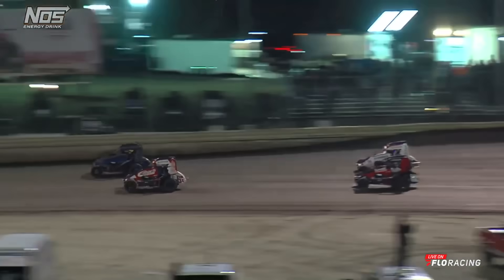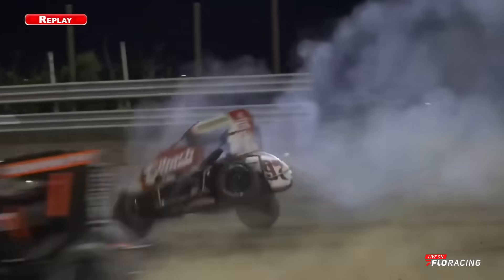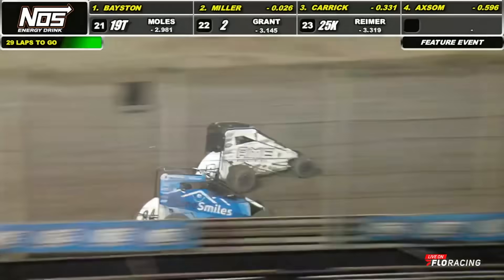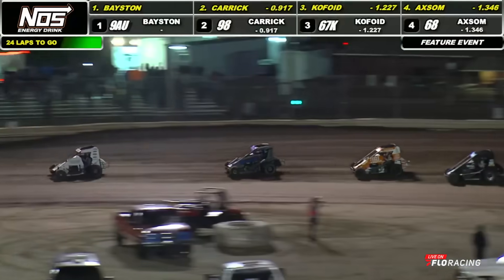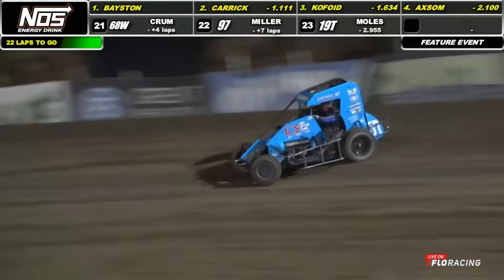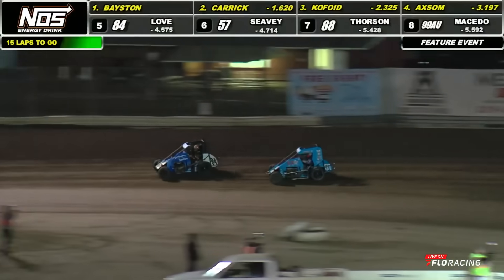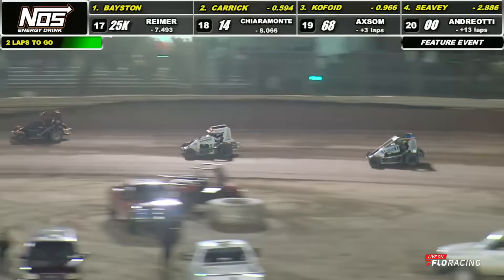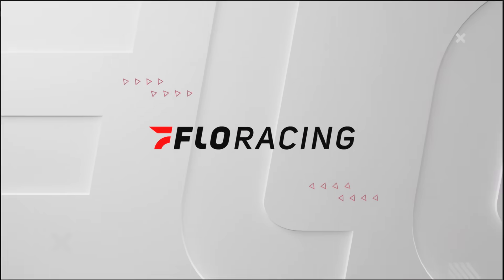WILD Tuesday Night Start | 2023 USAC Midgets at Merced Speedway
The USAC NOS Energy Drink National Midget Series west coast swing continues with the first of two nights of action at Merced Speedway on Tuesday, November 21, 2023.

After Gavin Miller walks away from frightening early flip, World of Outlaws stars Carson Macedo and Spencer Bayston take on USAC's best in the 30-lap feature.